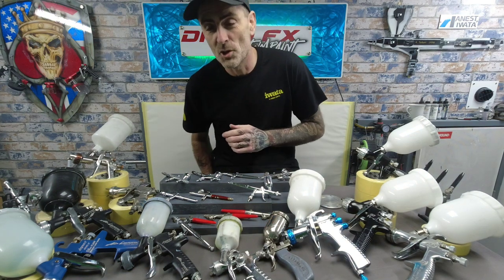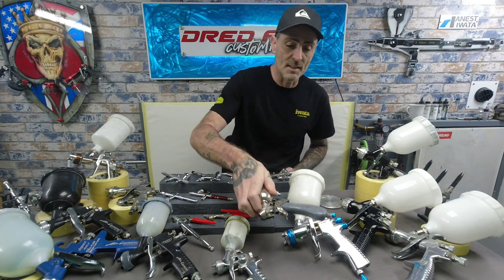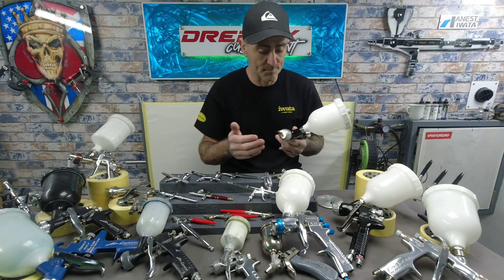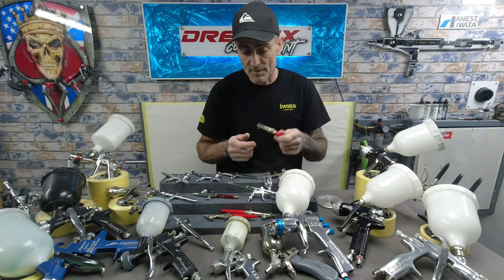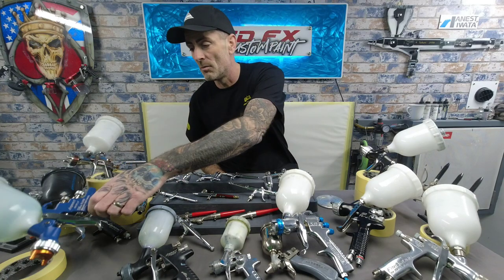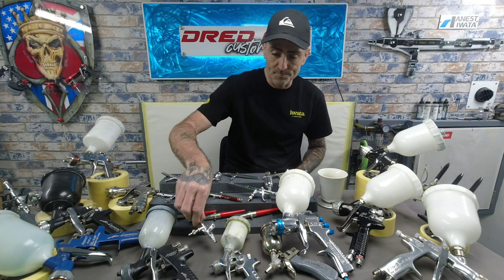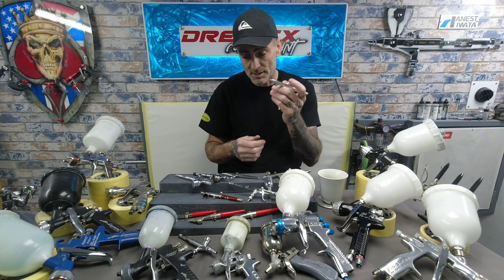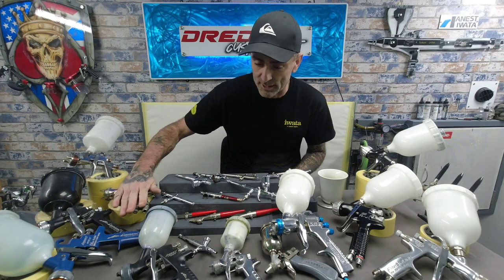BEGINNERS GUIDE SPRAY GUNS AND AIRBRUSHES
hi everyone welcome back to the channel today's video is for the beginner that is looking
for there first spray gun and airbrush .The brands that I show you today are my personal
selection that I have acquired over the years of spray painting and airbrushing
hope this video helps you out in looking for your first spray gun or airbrush
here are some links for some of the guns shown in today's video

next up a great channel for the spray guns in action with in depth review
Head over to tonys Refinishing 👍